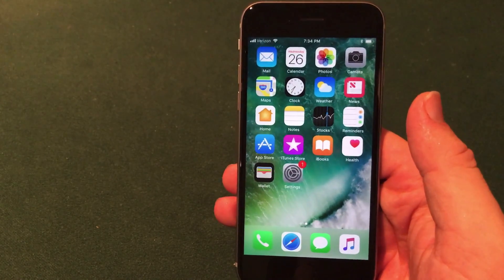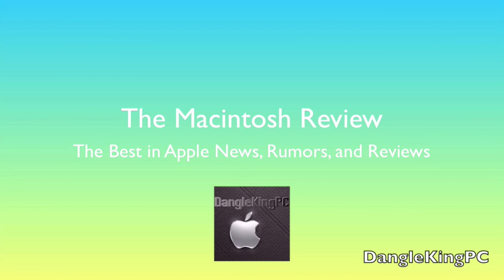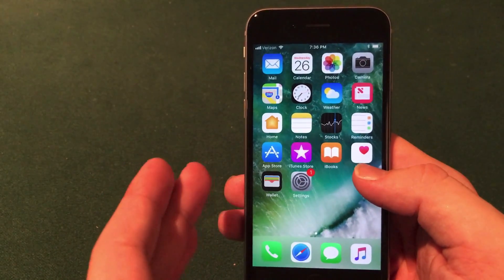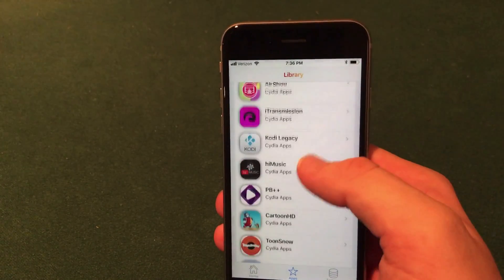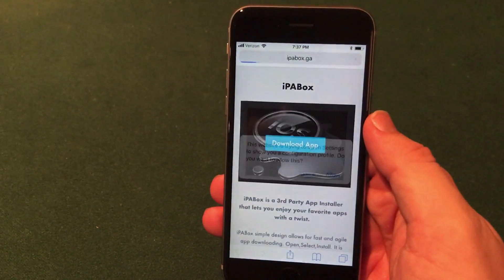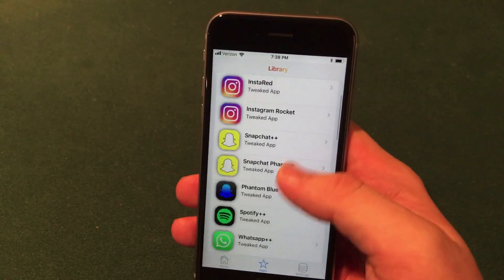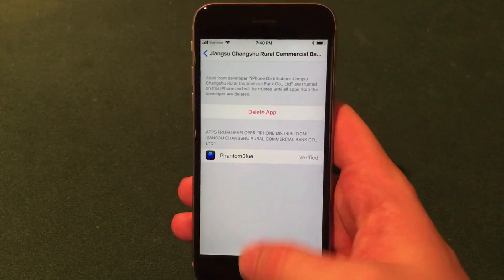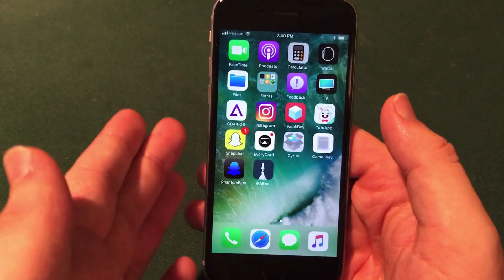Install Jailbreak Apps Without Jailbreaking iOS 11: iPABox!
iOS 11 has been released (although still in beta), and new rumors have been swirling with much discussion around an iOS 11 jailbreak this fall. This is my guide to install jailbreak apps on iOS 11 without jailbreaking using the iPABox App Installer, an alternative to Cydia, on your iPhone, iPad, or iPod Touch. This works on iOS 11 and below. Cydia and a jailbreak are not required.